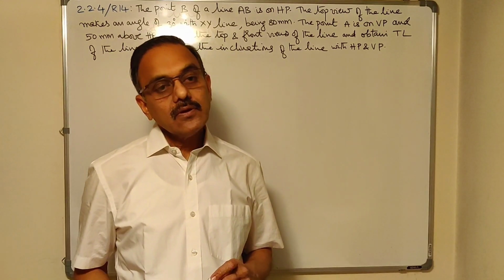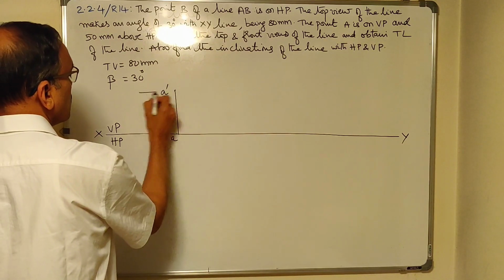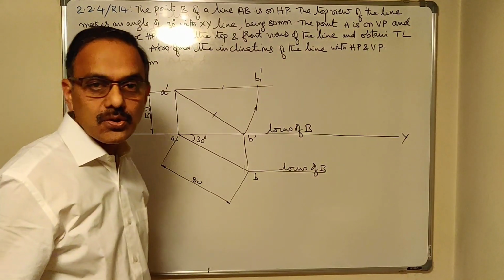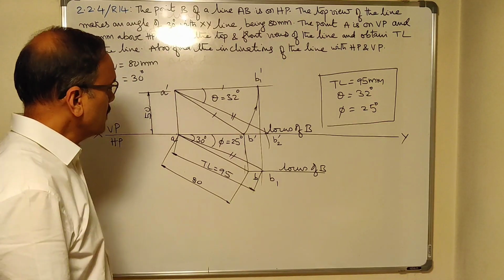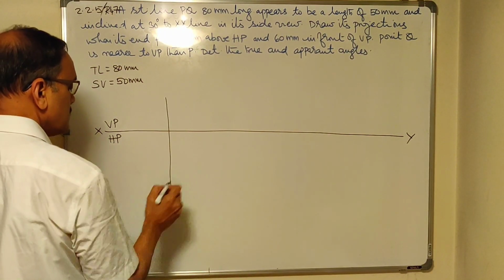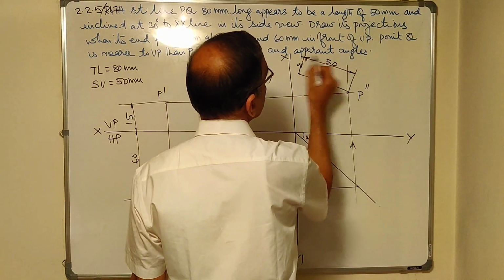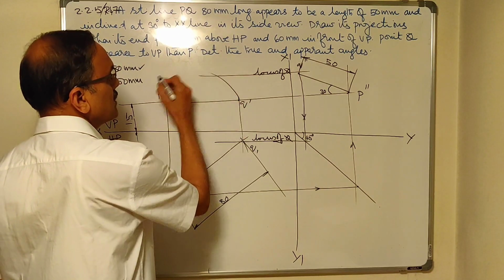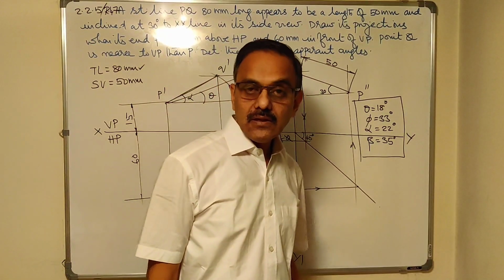CAED/Planes/2.2.4 and 2.2.5 of D4